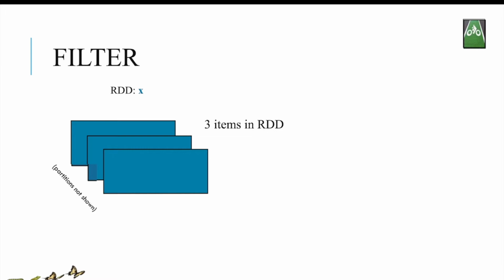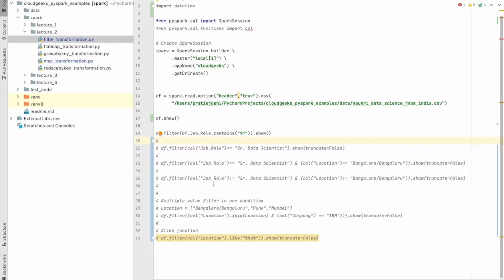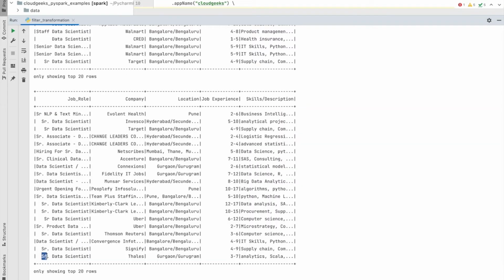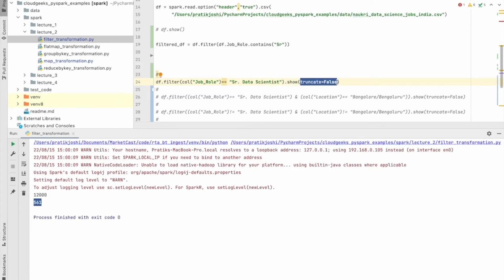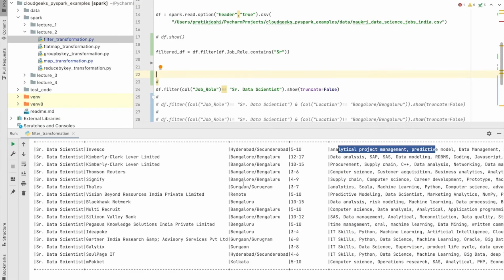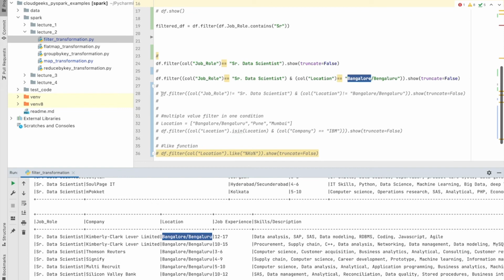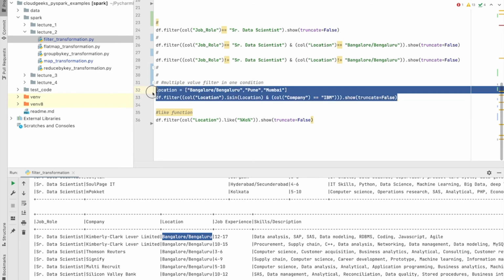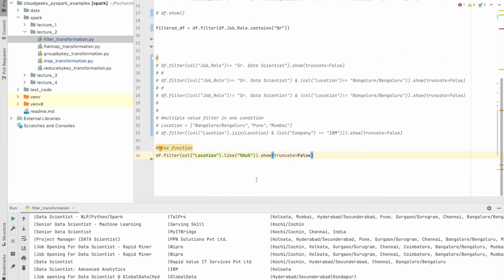Lecture - 9 | Practical Lab | Filter transformation | narrow transformation | GitHub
In this video, we will work on filter transformation. We will try to understand about narrow transformation and